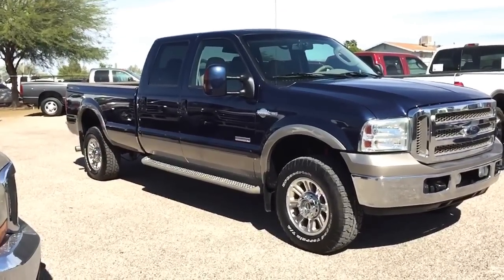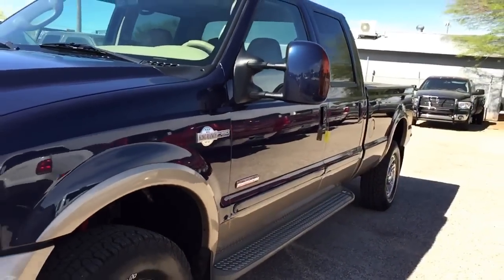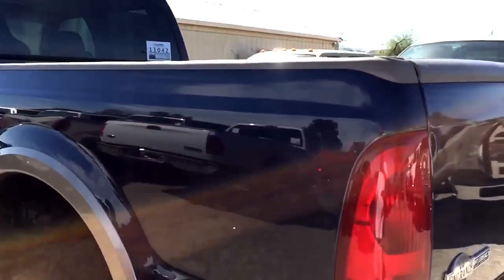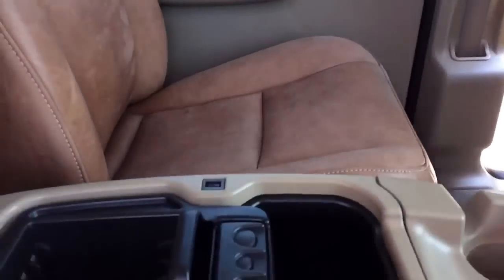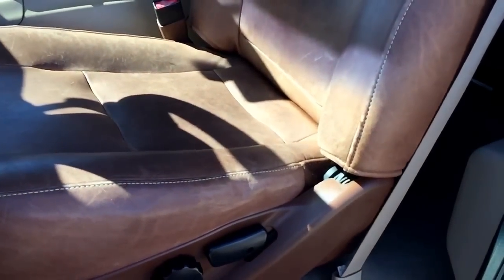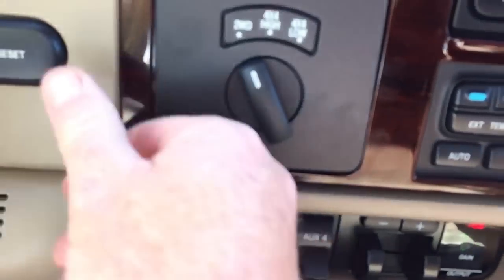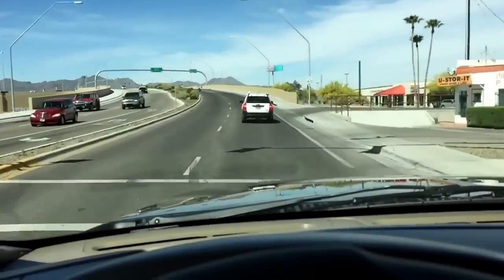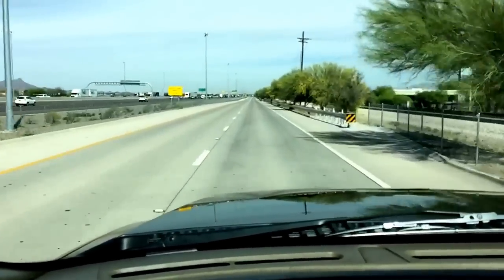2006 Ford F250 Wheel Kinetics